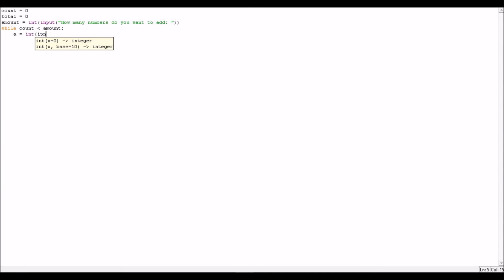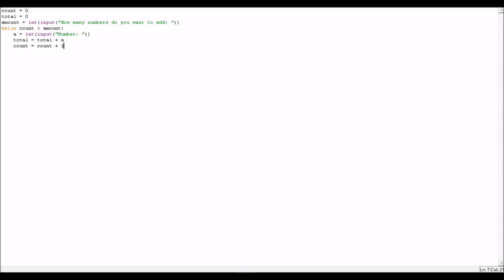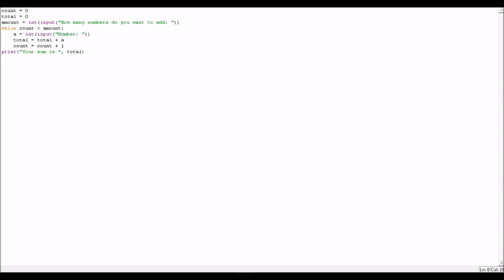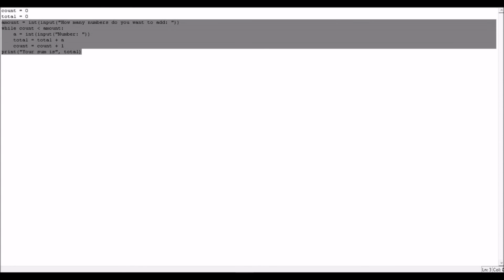Creating a Calculator in Python - Addition #1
This is the start to the series:
Creating a Calculator in Python.